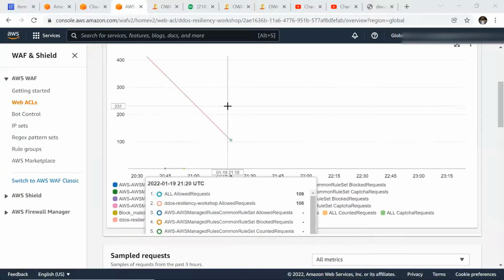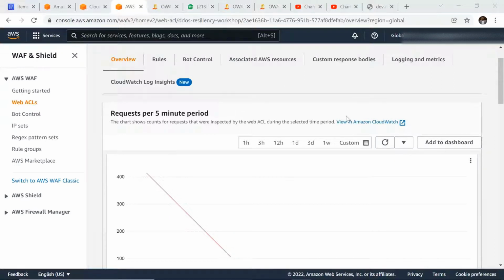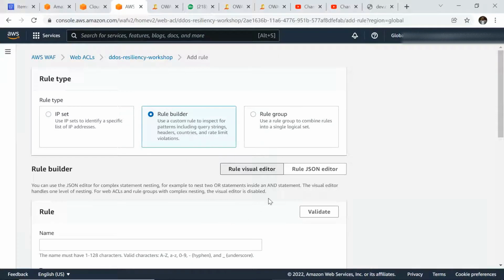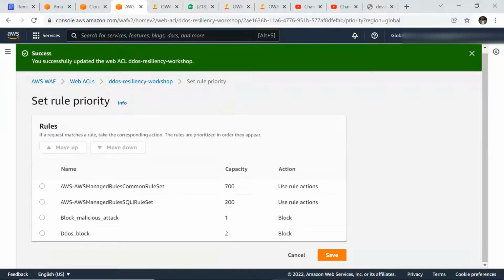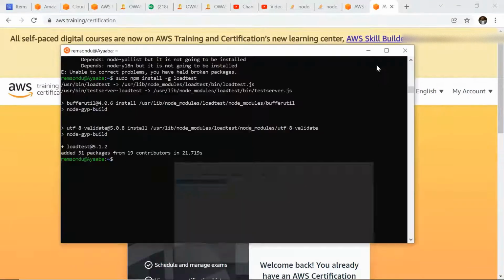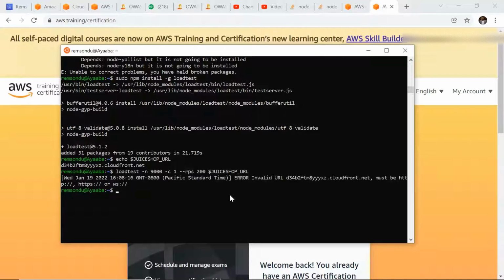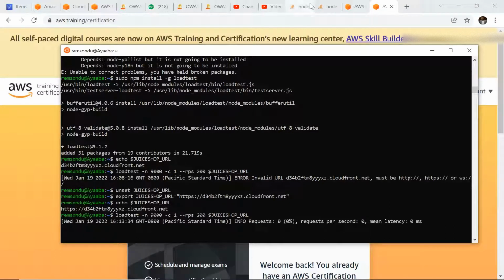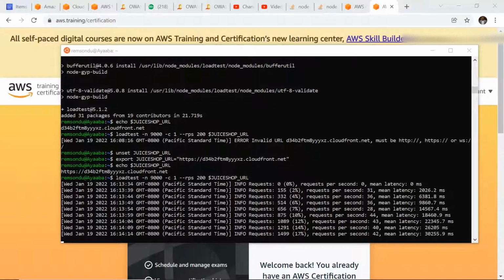AWS DDOS Resiliency Part 4: Application Layer Defense - Implementing WAF Rate Based Rules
A great way to protect your web application from DDoS attacks at Layer 7 is to use AWS WAF rate limiting rule . It allows you to automatically block clients from specific IP addresses that are sending abusive amount of requests to your application.

The rate-based rule keeps track of the number of requests seen per IP address based on a sliding time window of 5 minutes. The sliding window is updated every 30 seconds and once the rate limit is reached, the rule immediately takes action pertinent to the IP address. It does not wait until the 5 minutes has passed before taking the action. The rate-based rule keeps blocking requests from the offending IP address until the address lowers the rate of requests being sent from it.